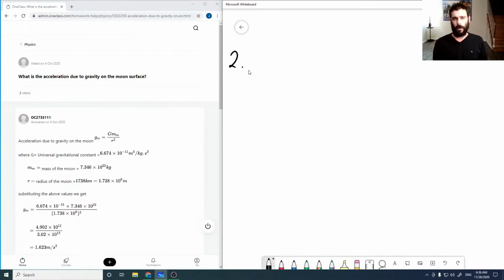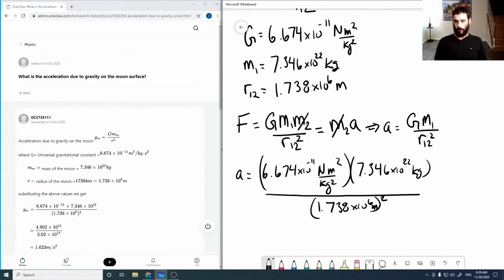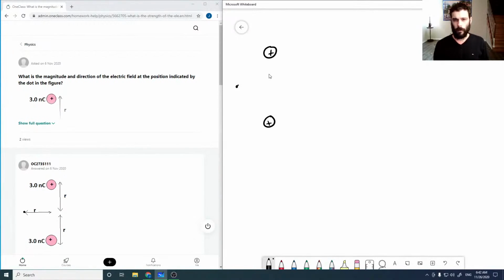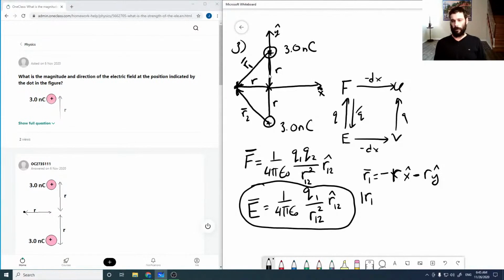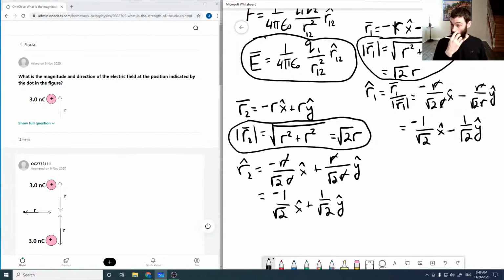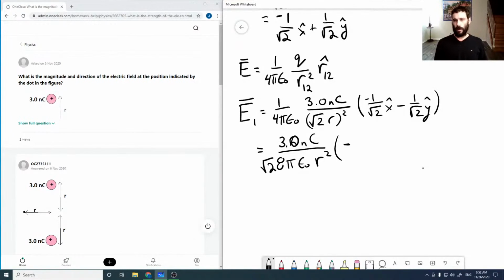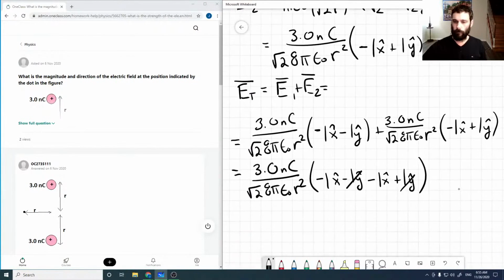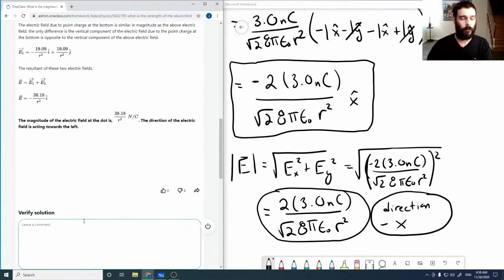What is the acceleration due to gravity on the moon surface?